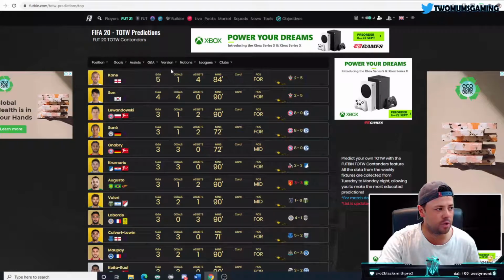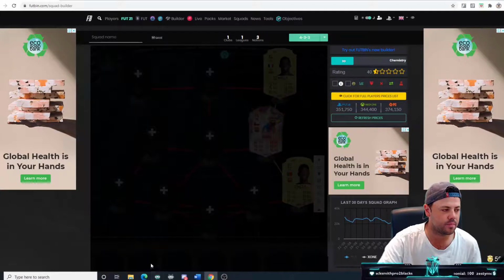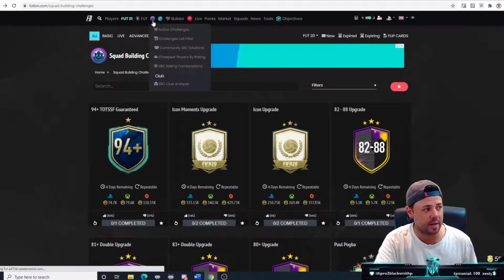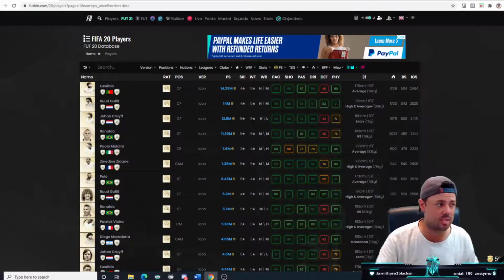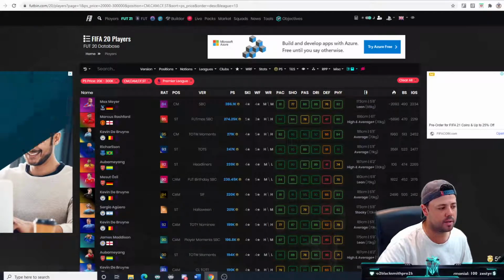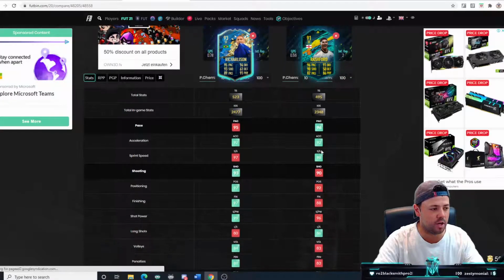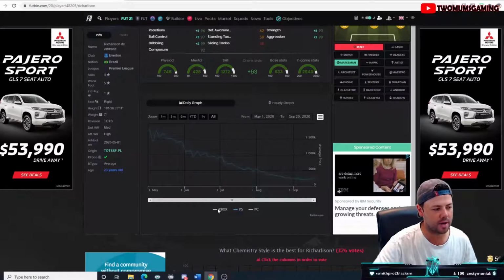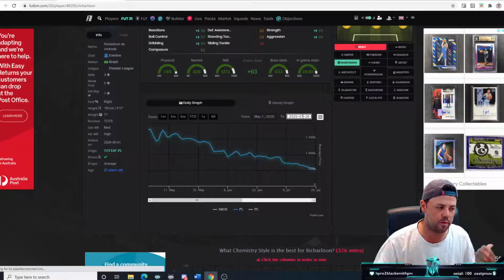FIFA 21 TIPS AND TRICKS #8 (USING FUTBIN) | HELPING YOU TO MAKE BANK | FIFA ULTIMATE TEAM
Twitch.tv/twomums

Instagram.com/twomums.futtrader/

Twitter.com/TwoMumsGaming

Futbin.com